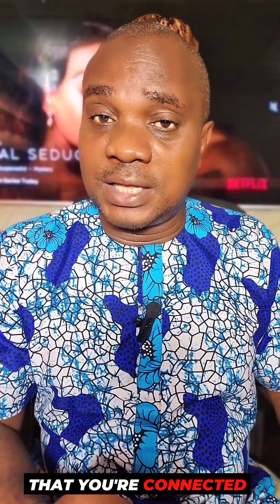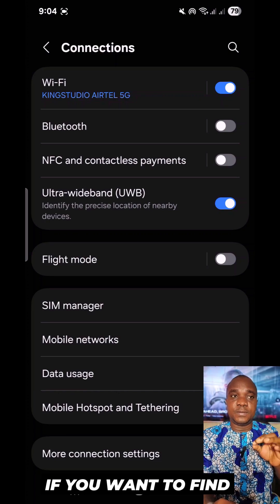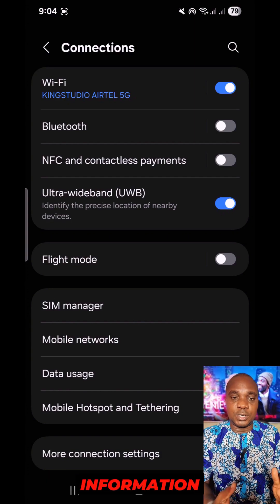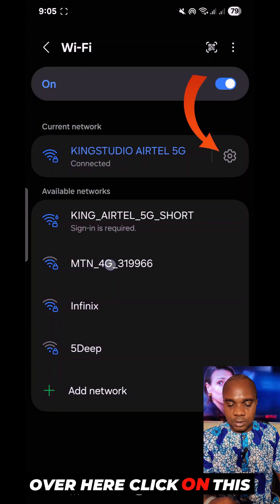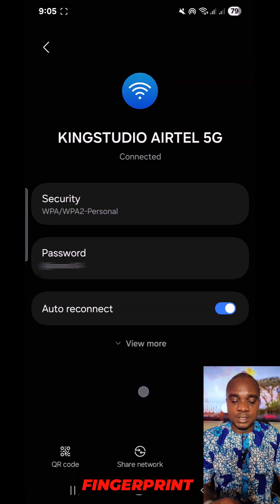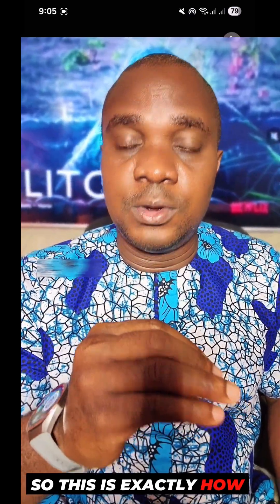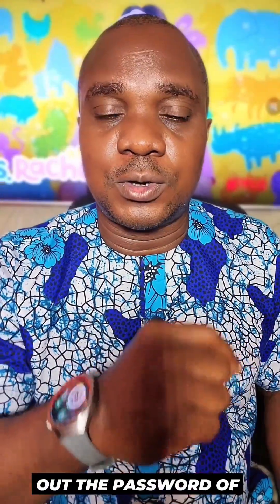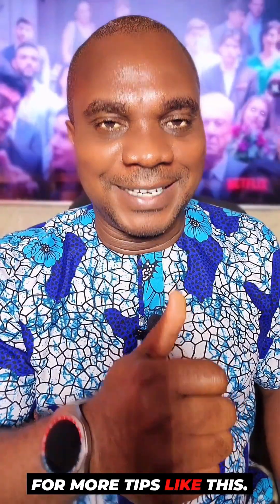How To Find WiFi Password On Samsung Phone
Hello there! Today, I am going to show you how to find the WiFi password on your Samsung phone. Whether you've forgotten the password or just need to connect another device, this trick will come in handy.
To start, open the Settings menu on your Samsung phone. You can do this by tapping on the gear icon in your app drawer or pulling down the notification shade and tapping on the Settings icon.
Next, scroll down and tap on the 'Connections' tab. This is where you'll find all of your network settings, including your WiFi connections.
Scroll through the list of available WiFi networks and find the one you're looking for. Tap on the network to bring up more information.
On the network details screen, you'll see various information about the network, including the signal strength, security type, and – most importantly – the password.
To reveal the WiFi password, tap on the eye icon next to the password field. You may be prompted to enter your phone's security credentials, such as a PIN or fingerprint, to view the password.
And there you have it! The WiFi password for the network is now visible on your screen. You can use this password to connect another device or share it with a friend.
Now you know how to find the WiFi password on your Samsung phone. Happy browsing!

Cheers!!!